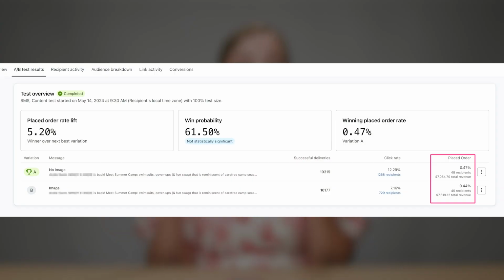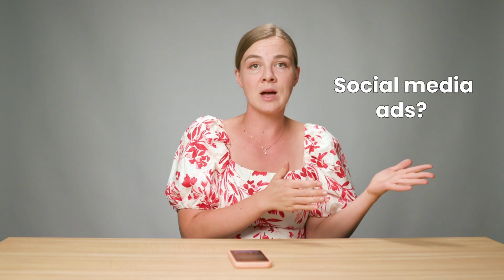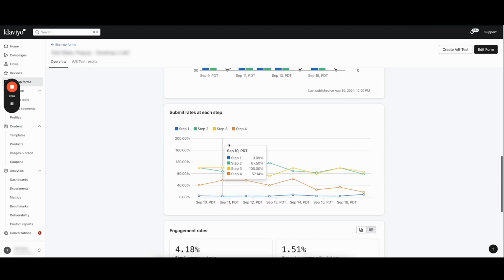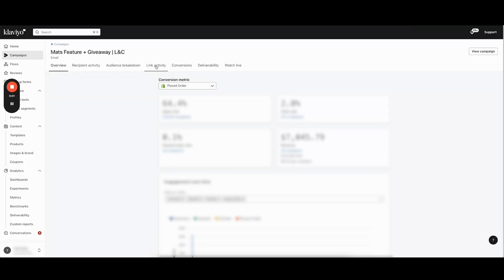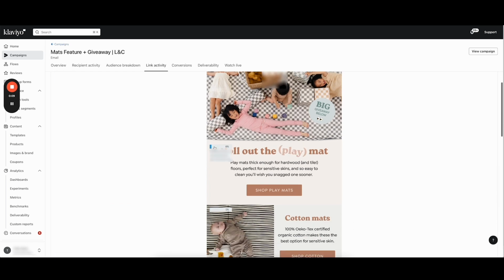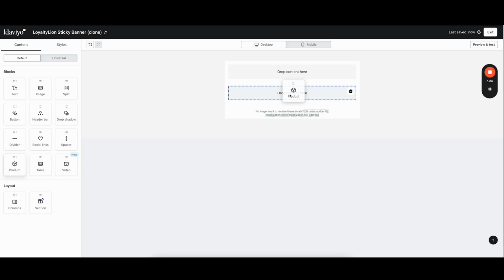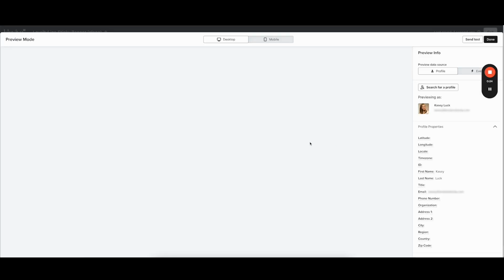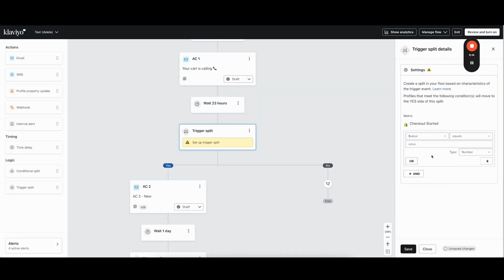Ecommerce email marketing MISTAKE that cost you THOUSANDS of dollars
In this video, I uncover 7 e-commerce email marketing mistakes AKA Klaviyo money leaks that might cost you thousands of dollars.

Chapters:
00:00 In this video
01:13 Not sending gamification emails
02:06 Using emojis in SMS
03:17 How to become A+ email and SMS strategists
03:53 Not measuring popup submit rates by source
04:42 Click analysis for conversion
05:48 Analyzing SMS subscribers responses
06:50 Post-purchase cross-sells
07:42 Not optimizing cart abandonment flows